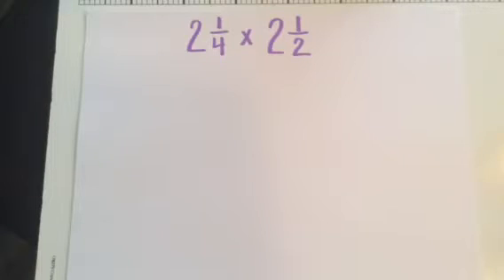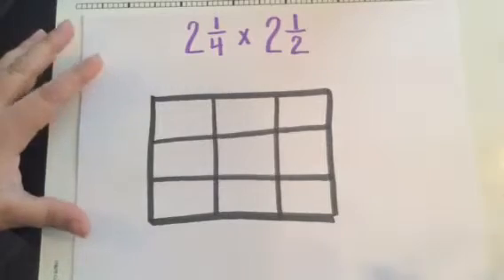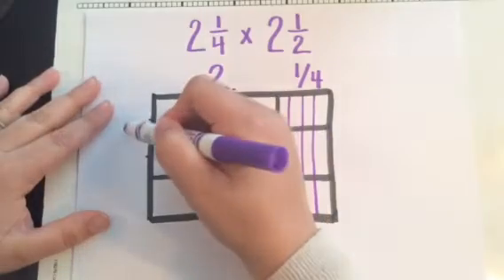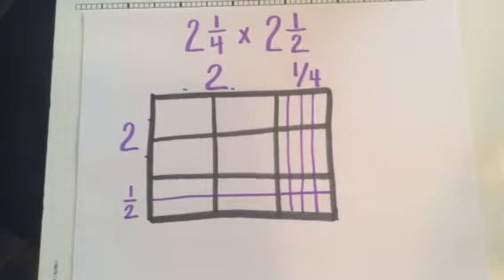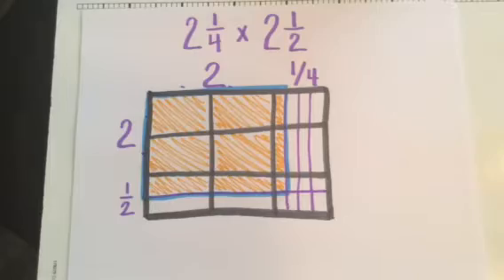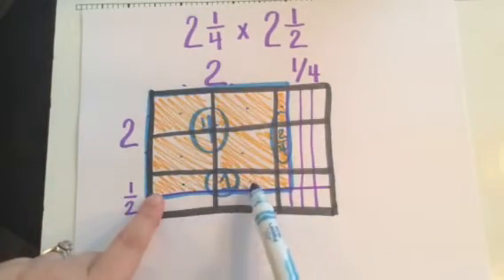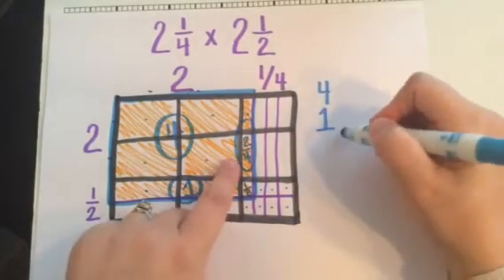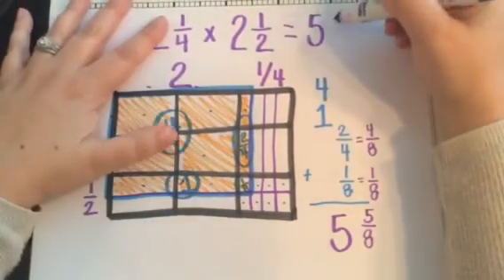Picnic Shelter Area Model